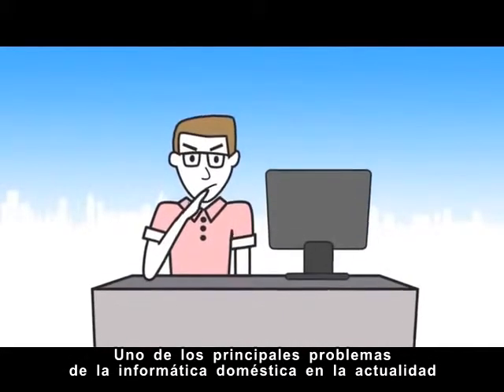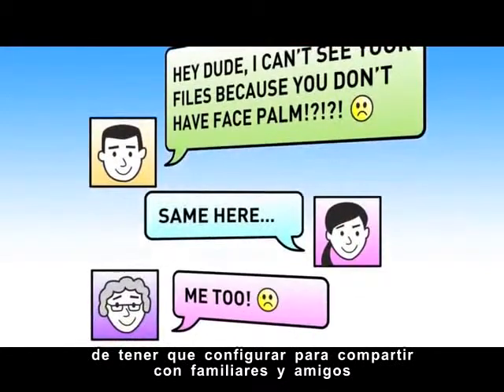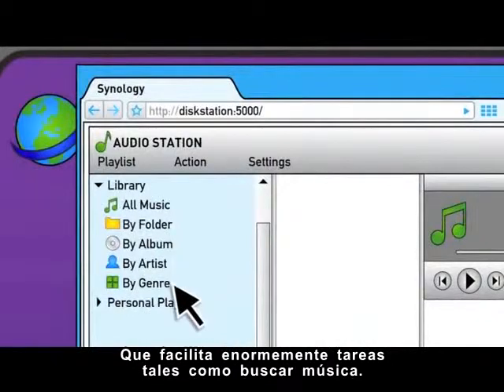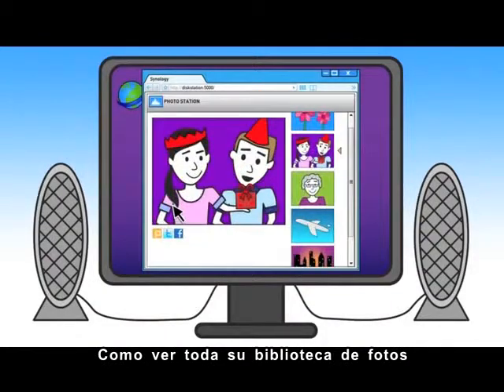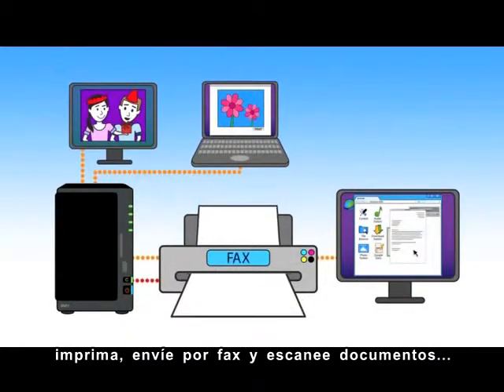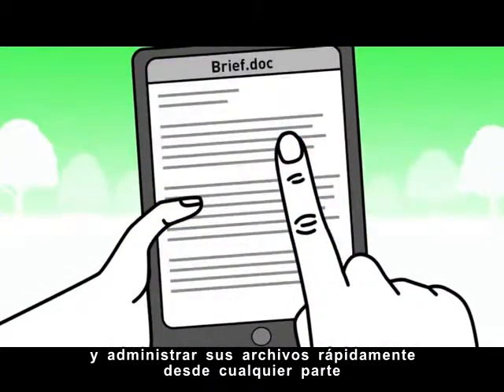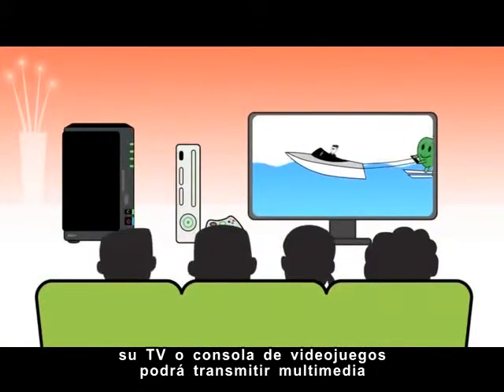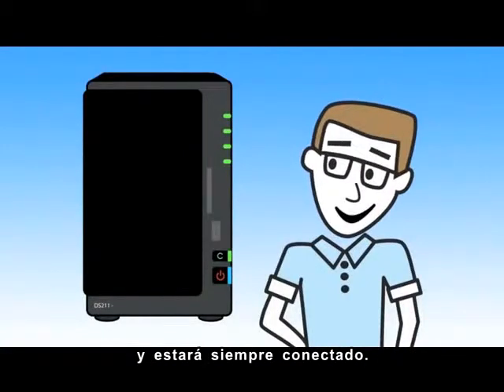Synology - Disk Station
Synology sigue buscando soluciones para resolver los retos a los que se enfrentan los usuarios. Como resultado, DSM está evolucionando continuamente para adecuarse a las expectativas del usuario. Los siguientes temas constituyen nuestro compromiso por ofrecer servicios en la nube, gestión del contenido digital, una configuración de almacenamiento sencilla, compatibilidad en virtualización y aplicación de NAS multifunción.

Synology Cloud Services

Los usuarios a cualquier nivel, tanto particular como de empresa, pueden configurar su propia nube privada en DiskStation sin esfuerzo utilizando los servicios en la nube de Synology y disfrutarán de las ventajas de la sincronización automática de archivos entre ordenadores y dispositivos móviles y de la configuración de Internet en un solo clic, además de un servicio DDNS gratuito.

Plataforma multimedia completa

Utilice Synology DiskStation para crear un estilo de vida que le permita estar conectado, con todos los contenidos digitales disponibles en cualquier momento y lugar, y en todo tipo de pantallas. Reúna películas, televisión en directo, música y fotos para poder disfrutar de todo en una única plataforma, pero con la mejor experiencia de usuario.

Compatibilidad con la virtualización

DSM admite las principales soluciones de virtualización, ya que Synology se esfuerza por ofrecer la compatibilidad más actualizada, incluyendo la compatibilidad con VMware vSphere® 5 y Windows Server® 2012. Dicho compromiso permite a las empresas ser más flexibles con su implementación de TI.

Integración de dominio

Synology NAS admite el servicio de dominio Active Directory y LDAP. Los administradores de TI pueden centralizar la cuenta de usuario y el control de permiso en un lugar para que los usuarios finales accedan a Synology NAS en sus diversos servicios DSM con una cuenta de dominio individual. Usted también puede alojar su propio servidor LDAP para gestionar fácilmente los dispositivos de la red.

Synology High Availability

Synology High Availability (SHA) le ofrece un mecanismo de conmutación por error asequible y eficiente para mejorar la continuidad de su negocio y minimizar el tiempo de inactividad mediante la combinación de dos servidores Synology NAS en clúster high-availability.